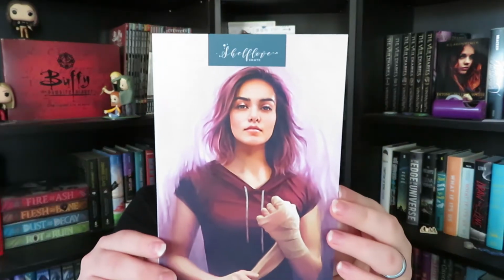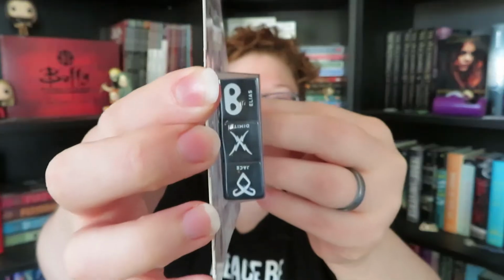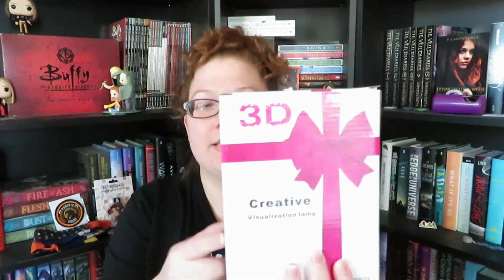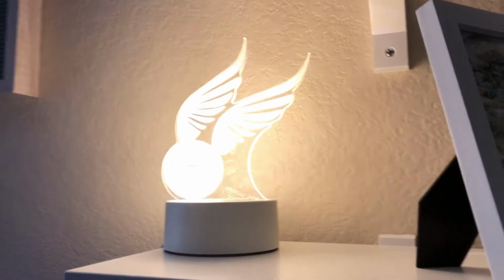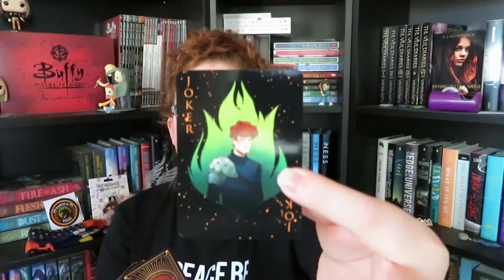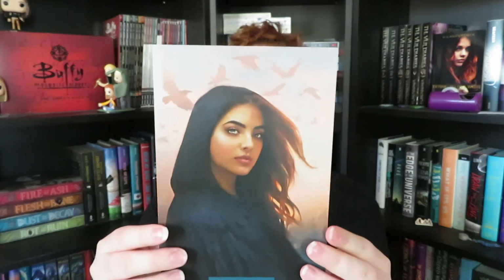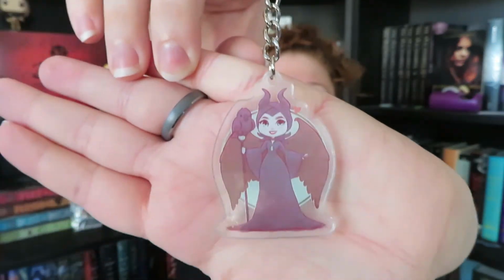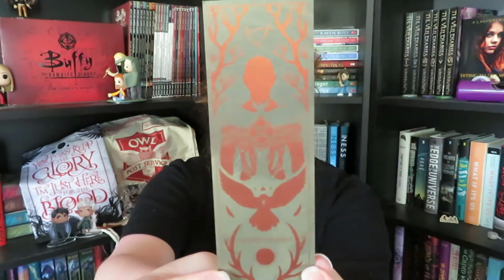Shelflove Crate Unboxing July/Aug 2019: Game On/Take Flight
Still getting back into the swing of things, so better late than never.

Featured Items:

- Golden Snitch Lamp: Team Shelflove
- BOTM: The Beckoning Shadow by Katharyn Blair

- BOTM: The Merciful Crow by Margaret Owen